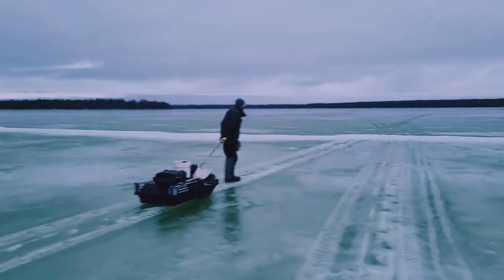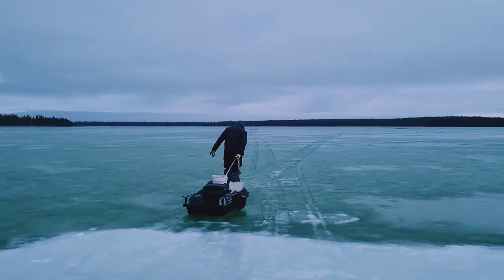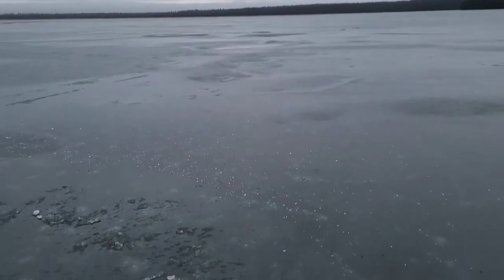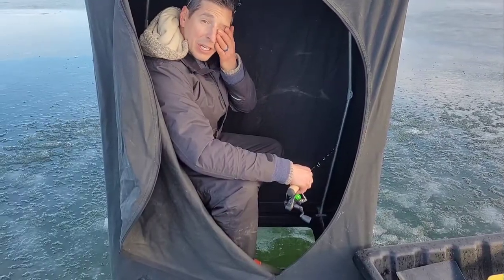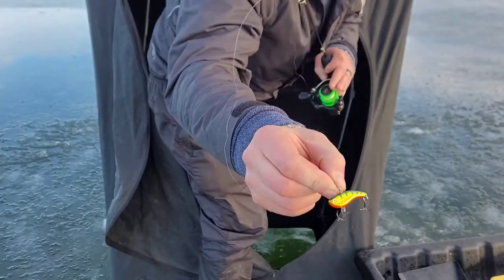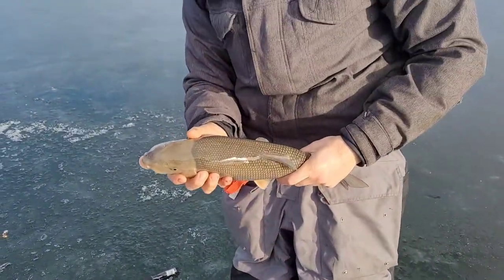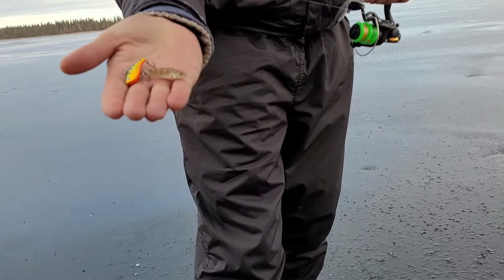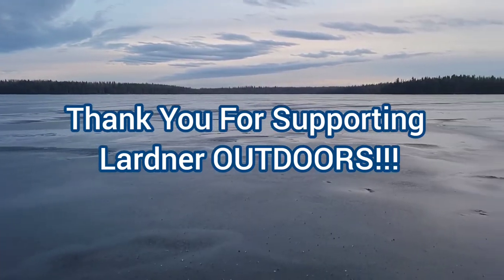Early Alberta Ice! Sucking Suckers!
Target species was brown trout and perch.
7 inches of good ice.